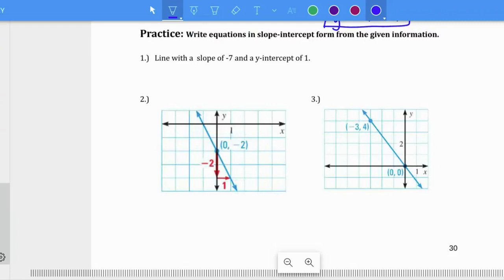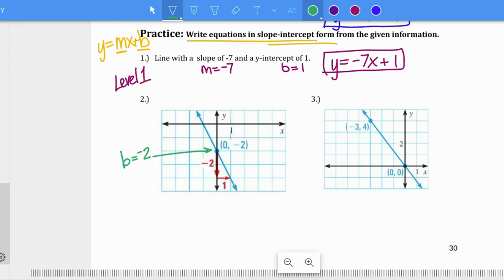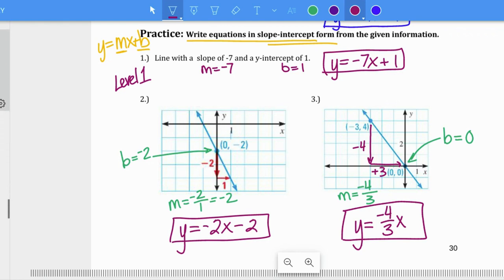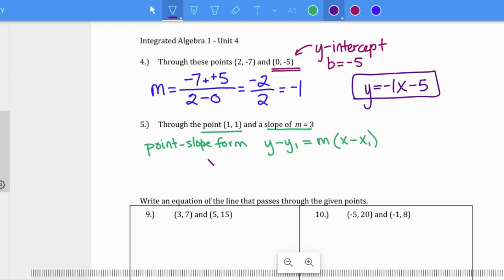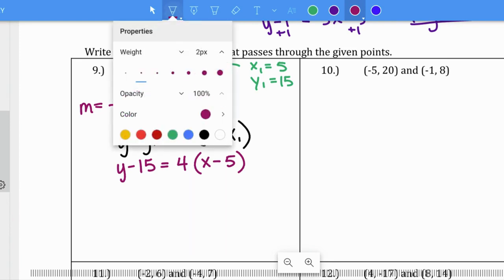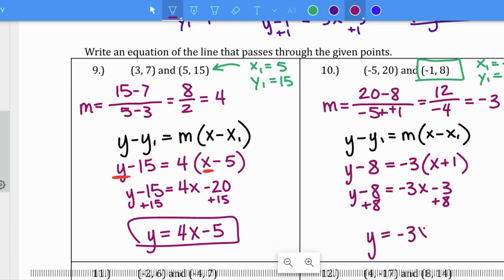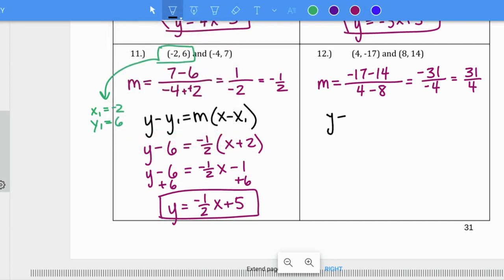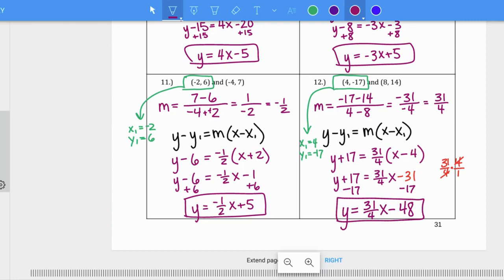Alg1 Unit 4 Lesson 6 part 2